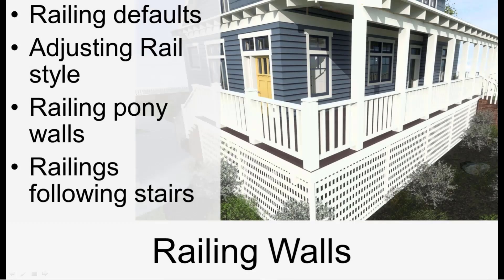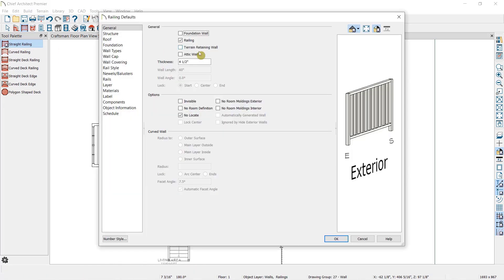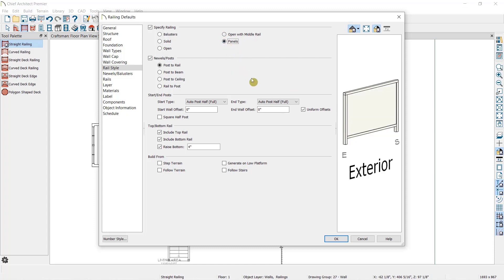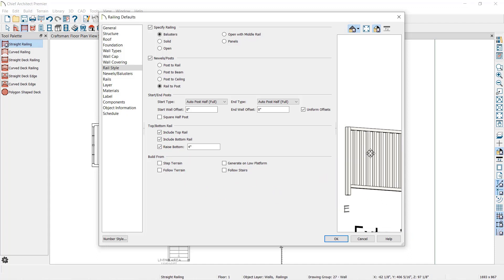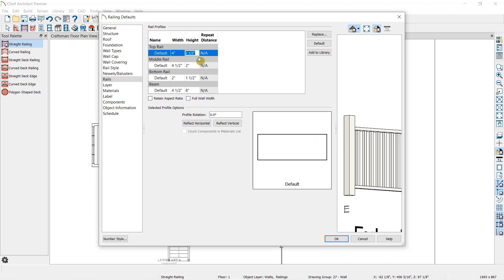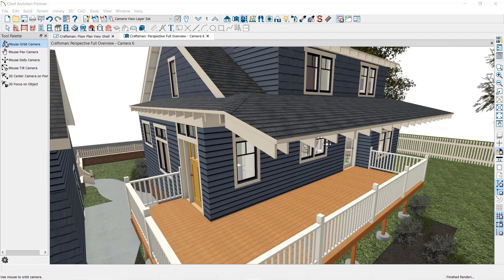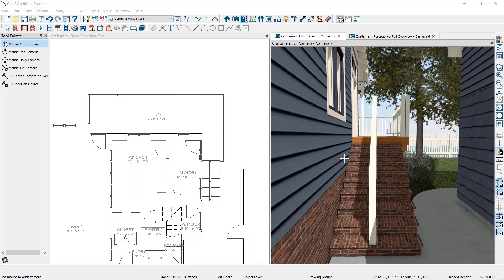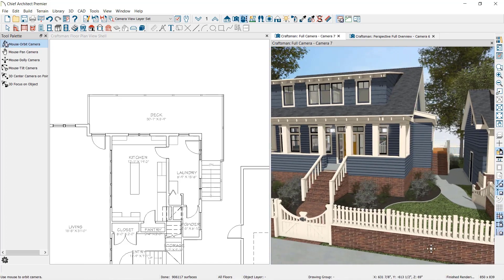Creating Different Railings and Styles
There are several options when creating railings in Chief Architect. This video will cover:

- Railing defaults
- Adjusting rail style
- Railing pony walls
- Railings following staris